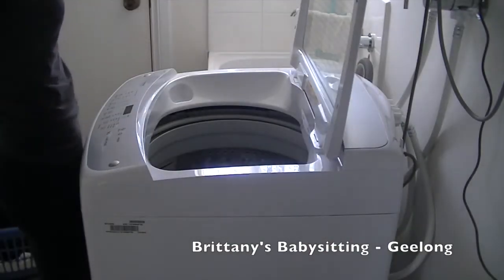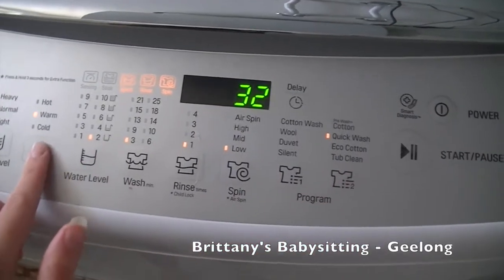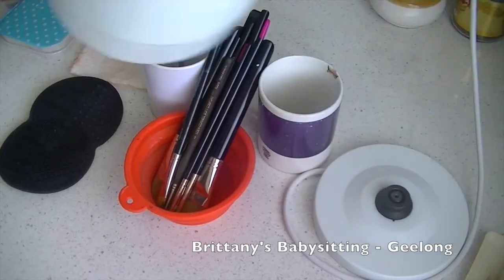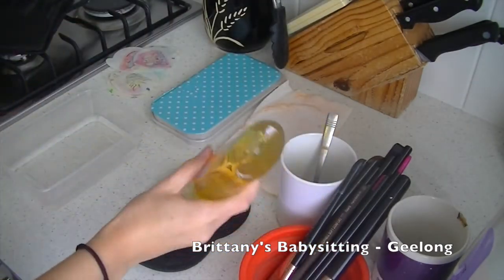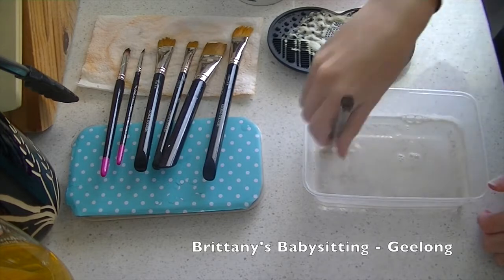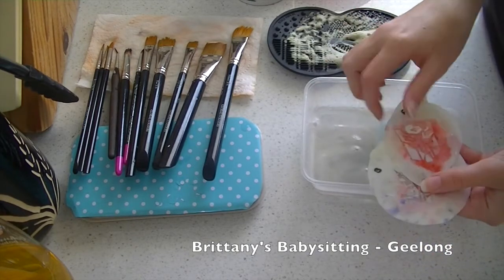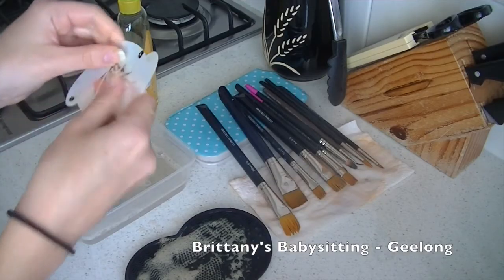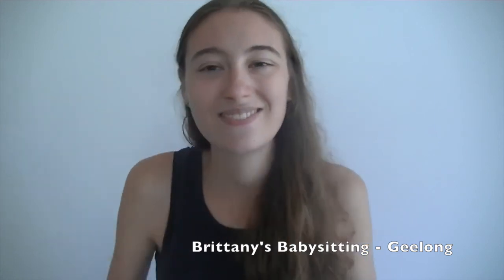How I Clean My Face Painting Brushes, Sponges, Towels & Stencils | Brittany's Babysitting - Geelong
Today I show you how I clean my brushes, sponges, towels and stencils after a party/event.